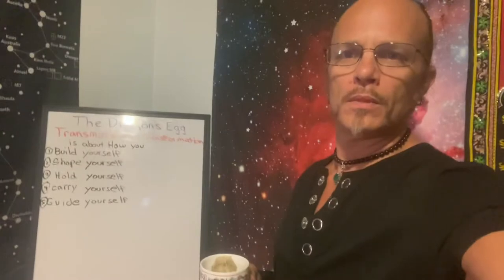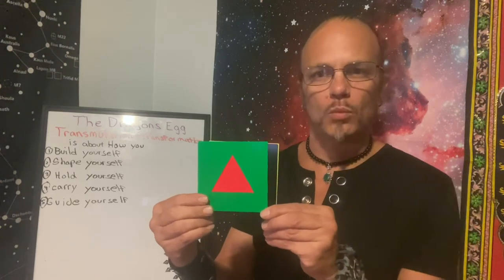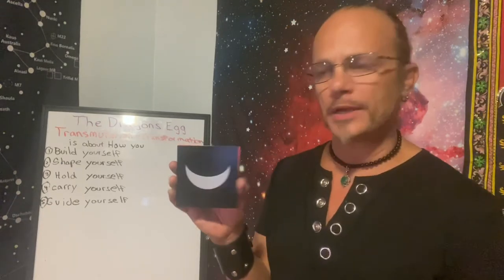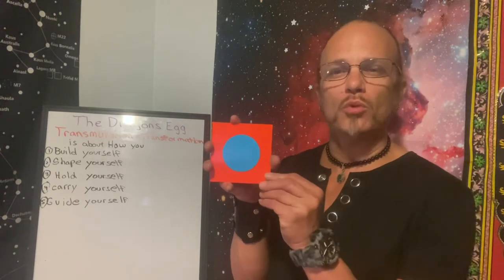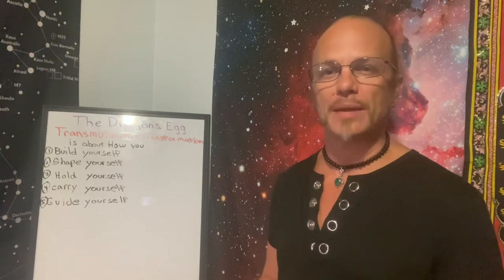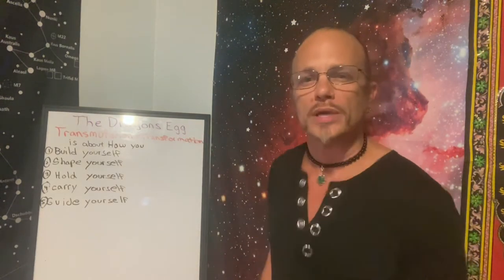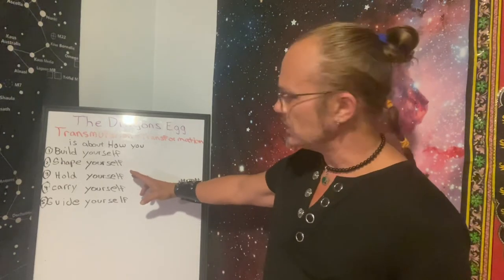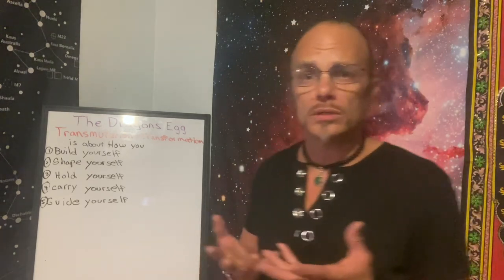MAGICAL TATTWAS, SHAPESHIFTING, and the infinite power of the DRAGON.